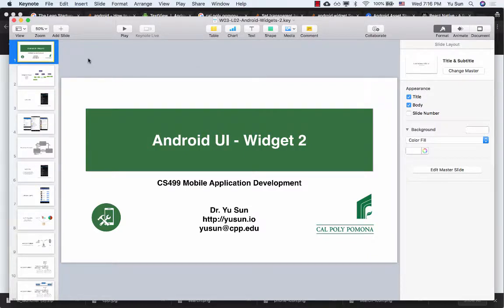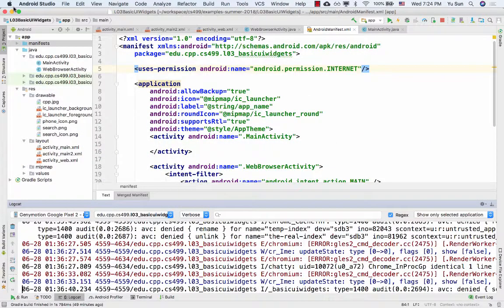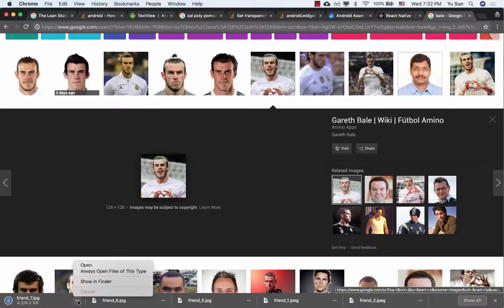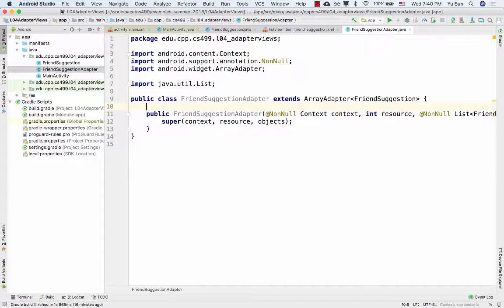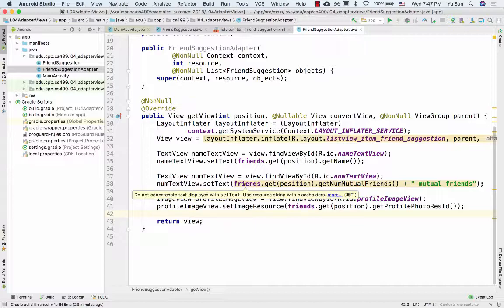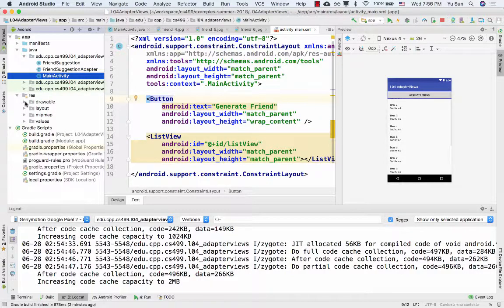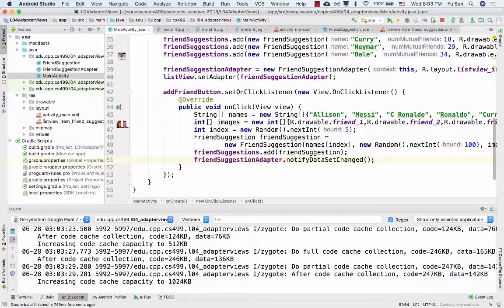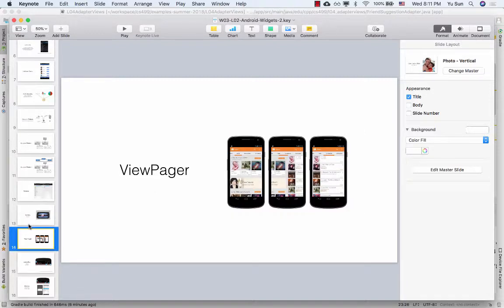Lesson 06 - Android UI Widget - AdapterView